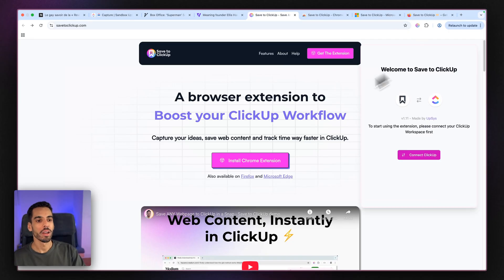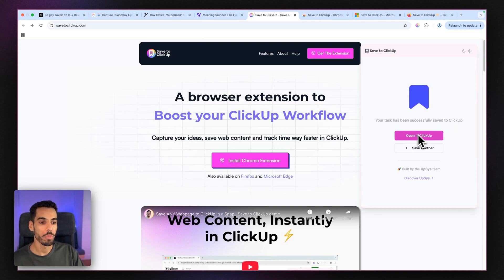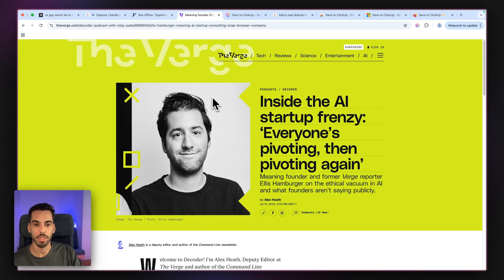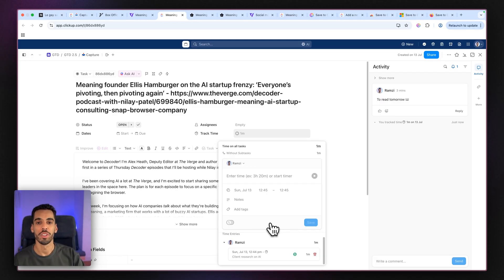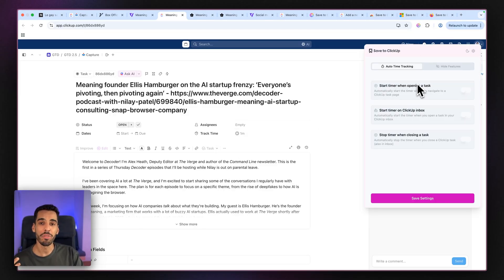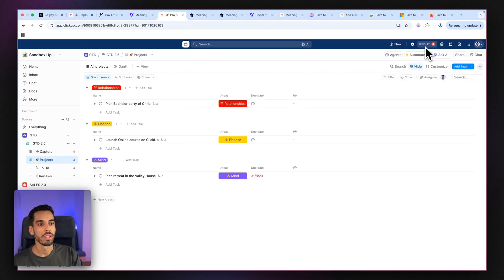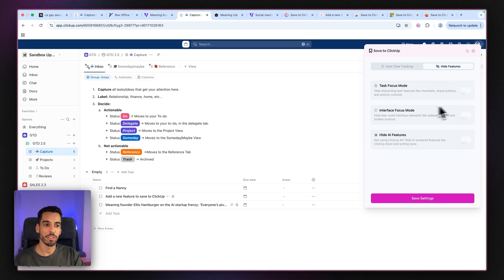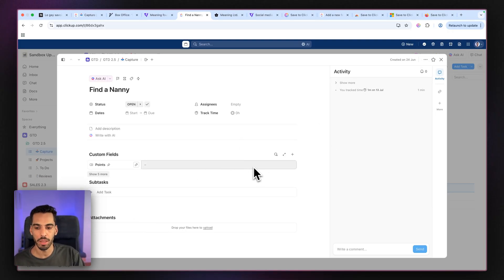Save to ClickUp Just Got Better: New Time Tracking + UI Features!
Discover the new Save to ClickUp features that will make your workspace less cluttered, more optimized and faster!

Save to ClickUp is a free (Yes, completely free) browser extension you can use to capture tasks, webpages, time entries, all over the internet. This updated version brings powerful tools for time tracking, minimal UI, and faster task capture—integrated with your ClickUp workspace.

👋🏻 ABOUT ME
Hey, I'm Ramzi
I help B2B digital agencies streamline their operations.
If you want to learn more about ClickUp, make sure you check out my services:

⏱️ HIGHLIGHTS
00:00 Introduction
00:52 Main features of Save to ClickUp: Task and Webpages
04:42 Time tracking with Save to ClickUp
06:53 ClickUp Boosters Part 1
09:56 ClickUp Boosters Part 2
14:23 Conclusion & Additional notes